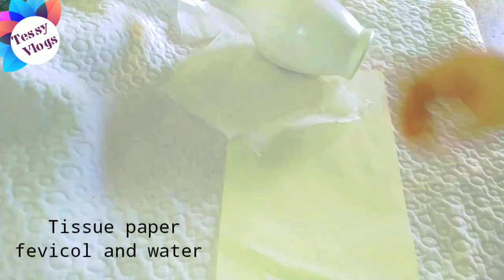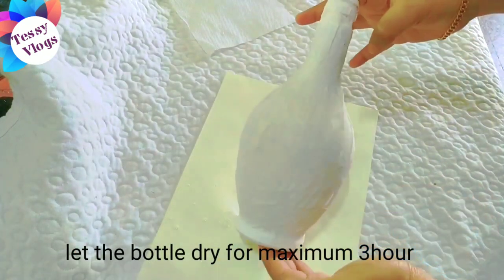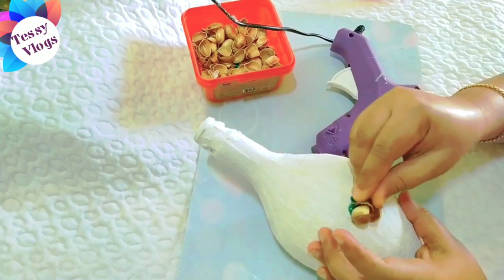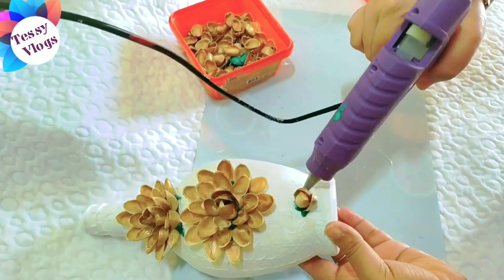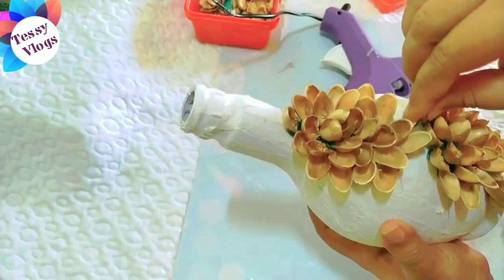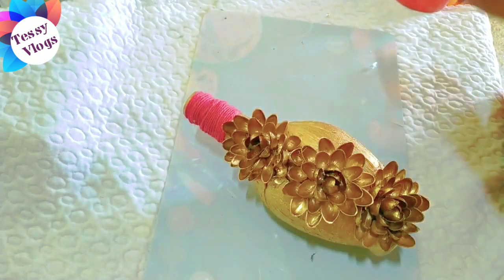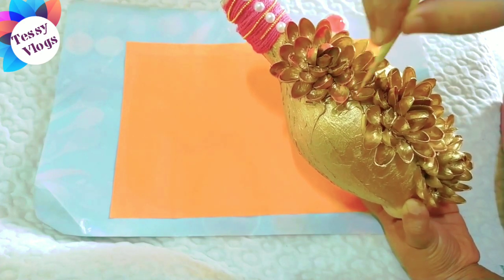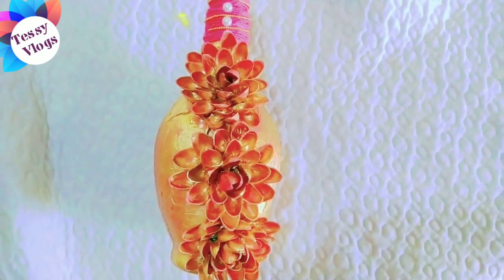Kuppi craft/best out of waste/pista shell bottle craft/tessyvlogs/DIY/ideatrik/bottle craft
craft
bottle
ideas
for more details